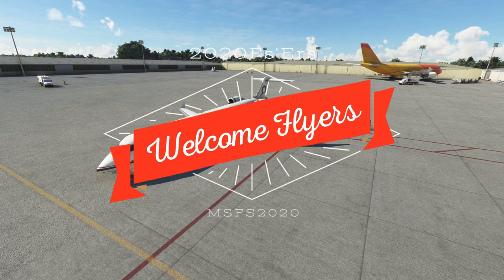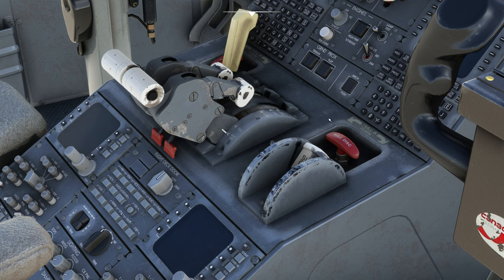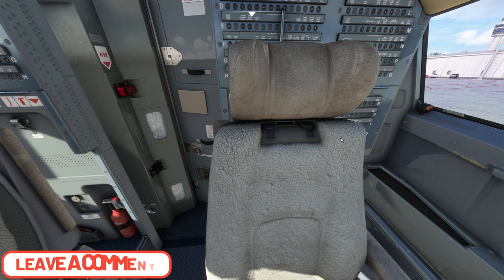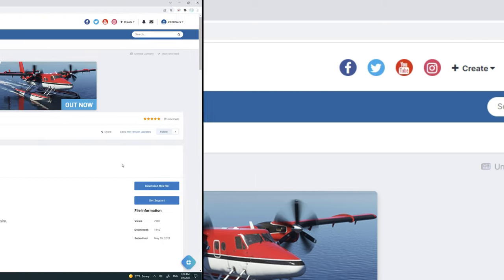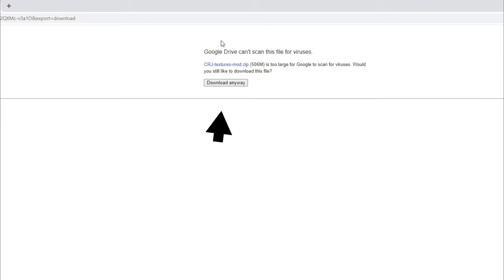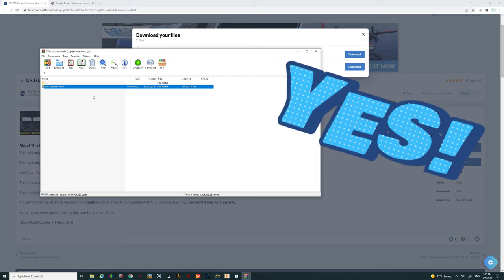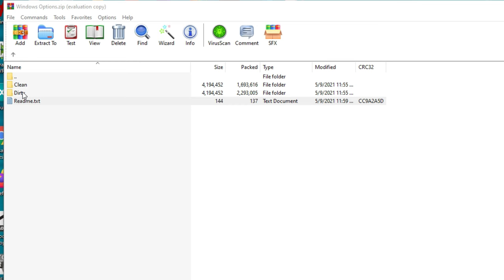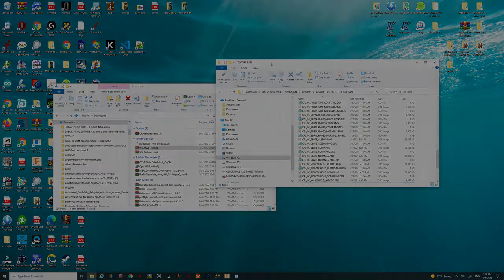Msfs2020*CRJ Texture Mod FREE* Best addon - NEW Windscreen Mod incl. Dirty/Clean. Full tutorial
Hello everyone I hope you are all safe and well. Today I am showing a video on the texture mod for the crj700 in Microsoft flight simulator 2020 Store bought version only. First I will showcase some of the awesome features this mod has to offer for the CRJ. The texture mod not only includes all new interior textures but the windshield can also be changed from clean to dirty so what ever tickles your pickle you got it. Next I will walk through the download and the install process and near the end of the video I will go through the steps of using the dirty or clean windshield mod as this is a different process for installation.